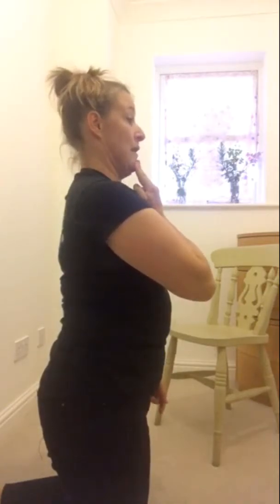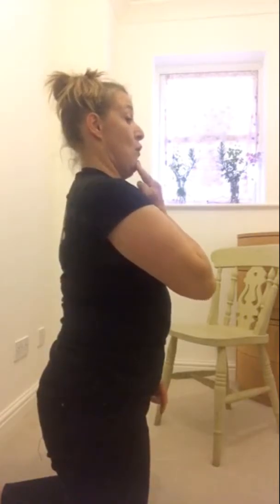Video 142 - Make Movement your Mission 9 May 8am - Kelsey's debut!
And a new member of our LLT Tutor Team joined us this morning to lead the movement snack. Kelsey is a keen netball player as well. She leads us in our normal circulation boosts, mobilisers and gets us ready for the day ahead. Top tips and comments include:
- Grow that inch between hips and ribs before you start
- Thanks to LLT Classes, this is natural now, when sitting, standing or walking
- Seated trunk twists allow you to move a touch further round as hips stay still...
- Wow kels has good neck movement :) she’s been practicing!
- You can really see what we are aiming for with large movements of the ankle
- Eyes forward during the back extension
- Every now and then between mobility exercises do a circulation boost to get the blood flowing and lubrications those joints ...